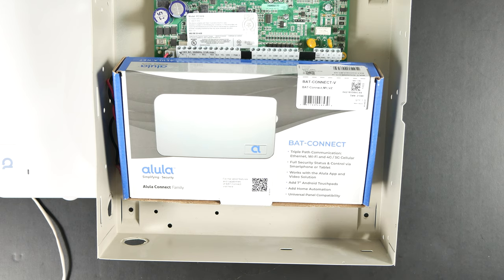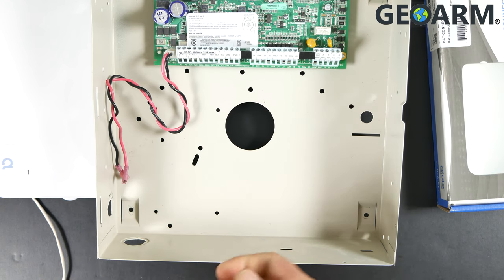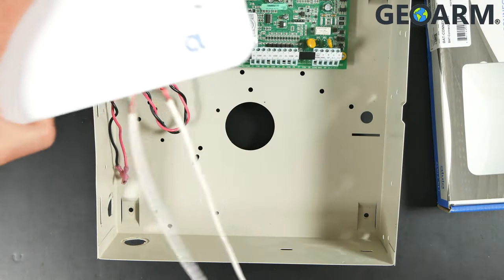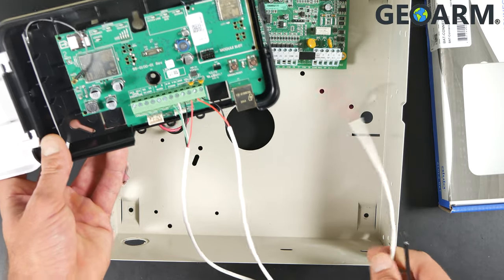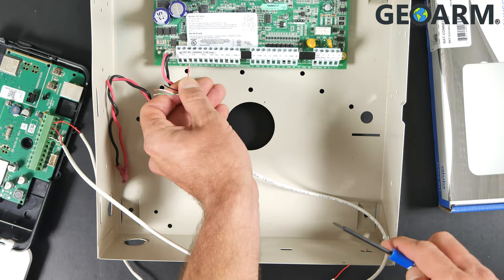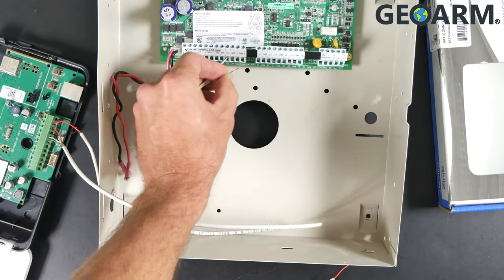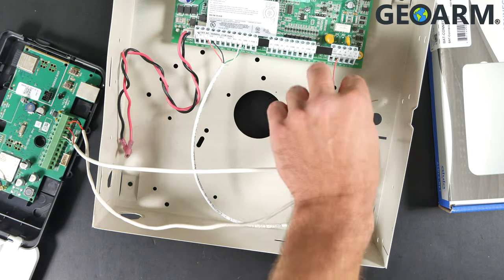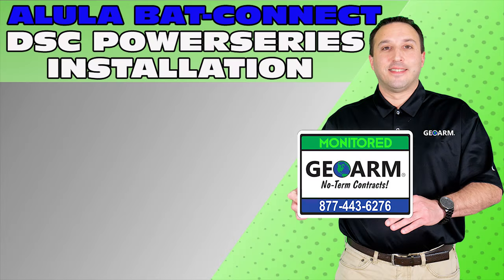Alula BAT-Connect DSC Powerseries 1616/1832/1864 Installation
In this video, we discuss the Alula BAT-Connect and how to install it into a DSC Powerseries 1616/1832/1864 Panel!

The Alula BAT-CONNECT-A is a universal tri-path (Cellular AT&T LTE/Ethernet/WiFi) alarm communicator designed for existing security systems. Alula's new BAT-Connect-A is the ultimate system takeover device, easily upgrading legacy security platforms to a modern, mobile experience. Much more than a basic communicator, this intuitive device smartly bridges intrusion security, video, and automation with the Alula iOS or Android Apps. Fueled by the encrypted, lightning-fast Alula network, system control is delivered instantly to the smart devices DIYer already uses and loves.

Armed with the BAT-CONNECT-A, DIYer's can cut install time and simplify operations. The easy-to-install, tri-path alarm communicator is broadly compatible with common panels, giving existing systems a game-changer upgrade for the 15-Million older panels online today.